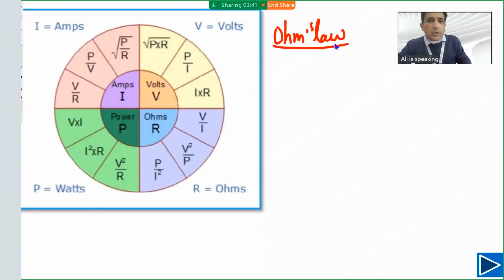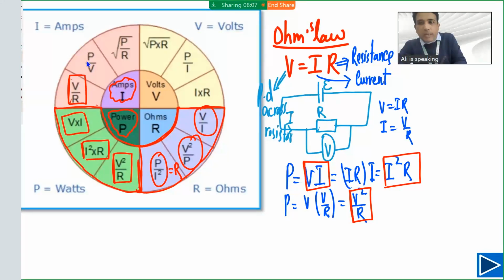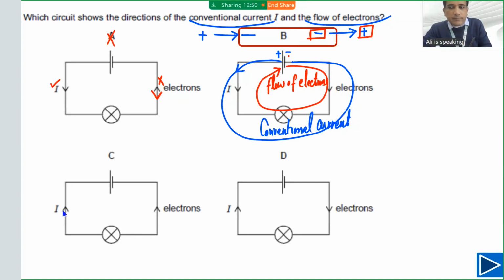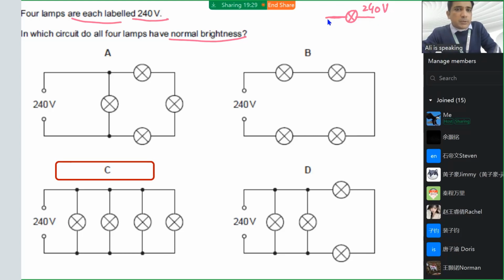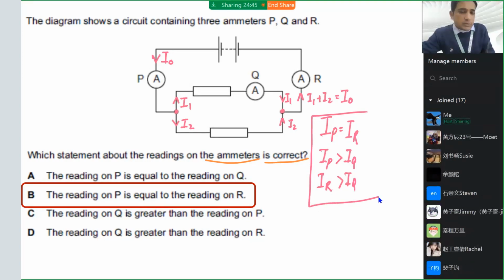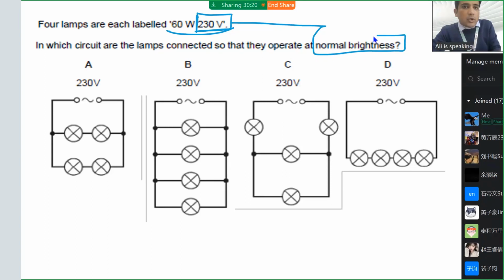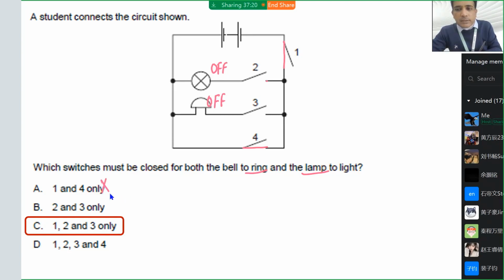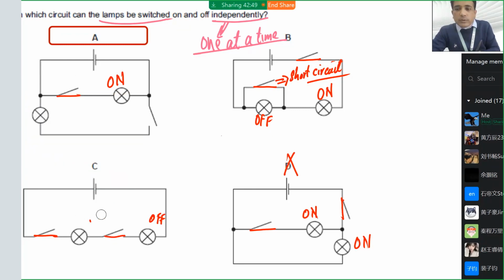CIE IGCSE Physics (0625) Paper 2-DC Circuits Quick revision by solving Tricky Exam Questions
In this lesson , we will discuss some tricky and difficult past paper questions on DC Circuits for CIE IGCSE Physics paper 2 .